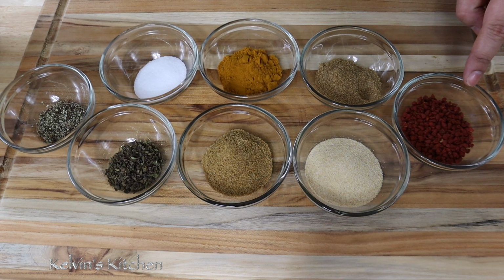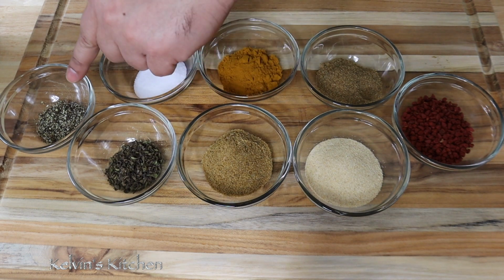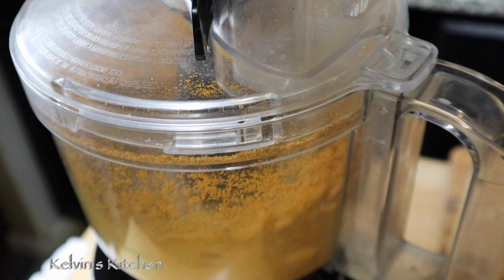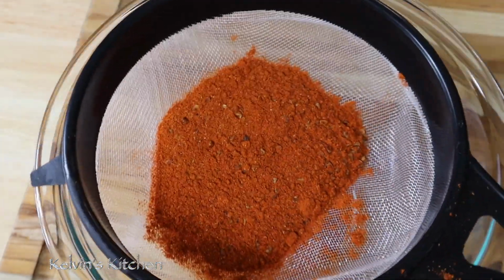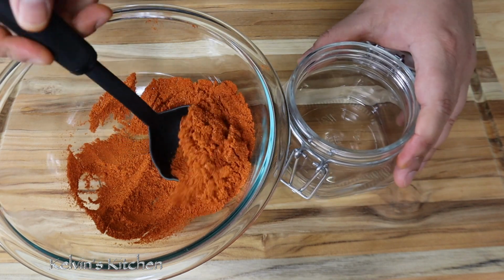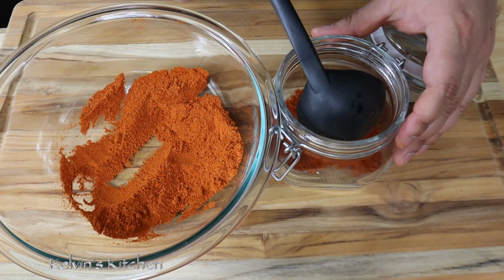Stop Buying Sazon Goya! Make Your Own in Under 2 Minutes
This goya recipe delivers incredible flavor with a technique that's easier than you think.

Perfect for weeknight dinners or impressing guests — this recipe works every time with minimal effort.

Chapters:

Stop buying store-bought packets and make your own homemade sazon in just two minutes. Skip the additives with this easy blend.

Making a homemade sazon blend is incredibly simple and keeps your pantry stocked with better ingredients. By mixing annatto and cumin with a few pantry staples, you create a vibrant seasoning that rivals any commercial packet without the hidden additives.

This recipe is the perfect no MSG seasoning for your favorite Latin dishes, from rice to stews. Using this DIY spice blend gives you full control over the flavor profile, ensuring a fresh taste every time you cook. It is a reliable Sazon Goya alternative that delivers the same authentic color and aroma with minimal effort.

0:00 Intro
0:30 Ingredients
2:15 Preparation
4:45 Cooking method
7:30 Final results

🫕 Instant Pot I Use
🌡️ Meat Thermometer
🪵 Cutting Board